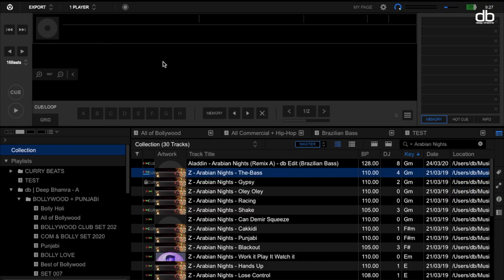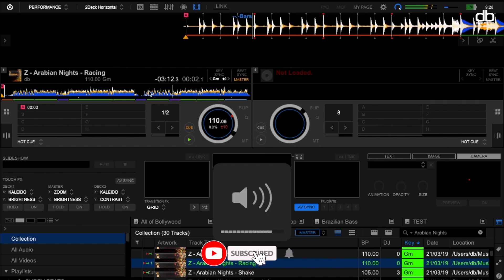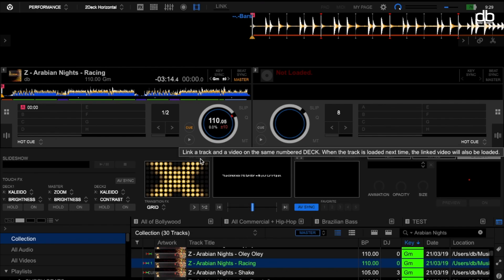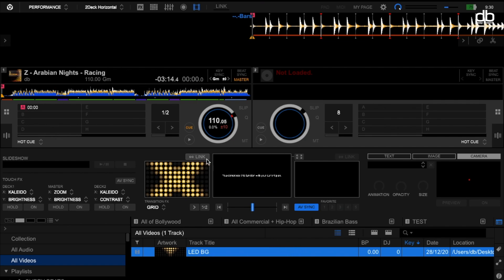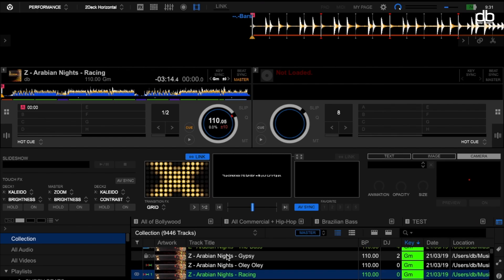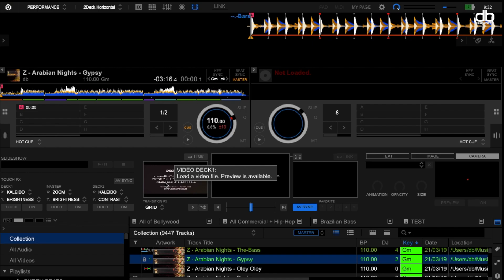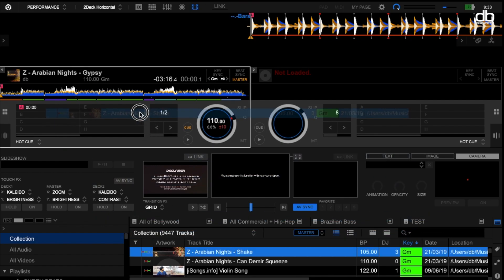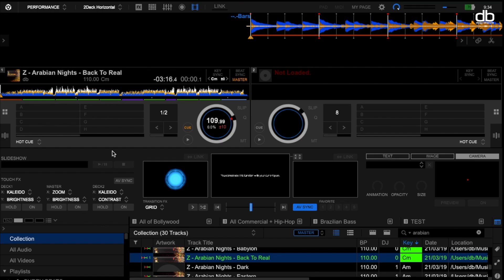How to link AUDIO with VIDEO in REKORDBOX VIDEO. Get started with Video DJing | VDJ TIPS & TRICKS.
In this video, I solve a common problem where DJs were unable to link a video file to an audio file to load automatically every time they load an audio file into rekordbox. The solution is very simple. Also, learn how to start using rekordbox video by playing audio with Visualiser in rekordbox video.
Rekordbox Video Tips & Tricks.